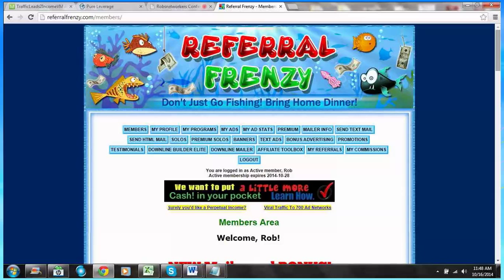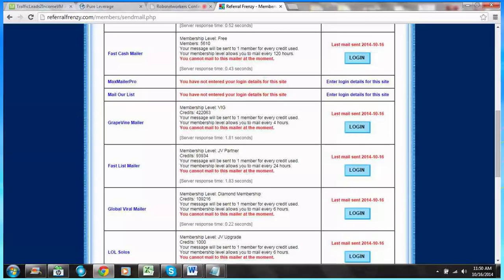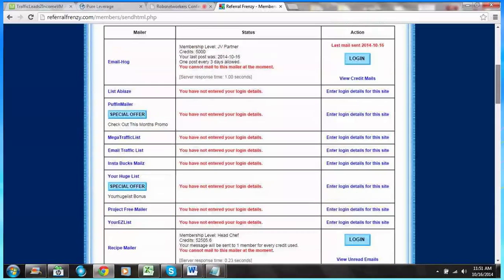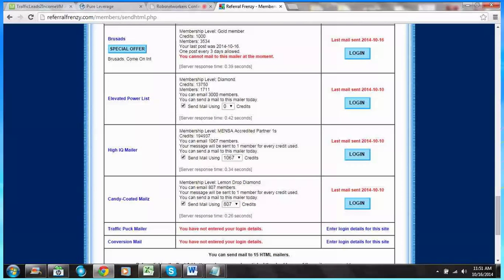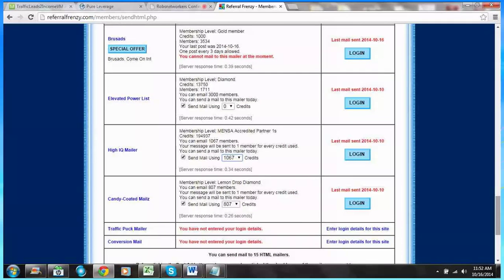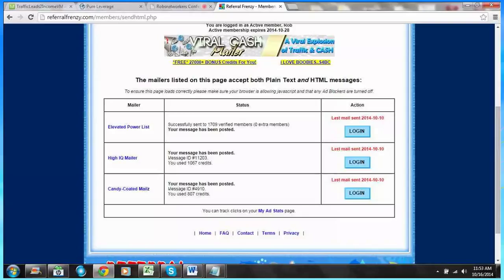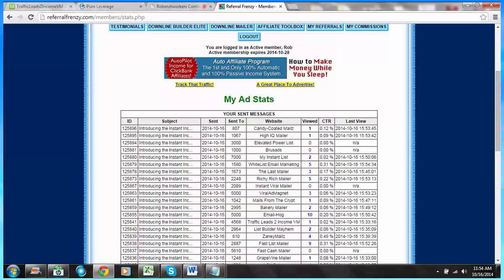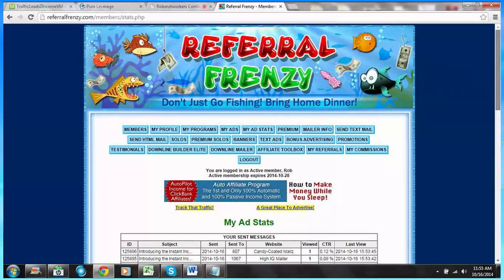ReferralFrenzy Tutorial1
Step by step procedures to enter your banners and texts and to take full advantage of the mailer and bonuses in Referral Frenzy.